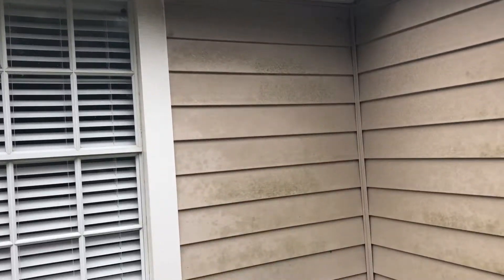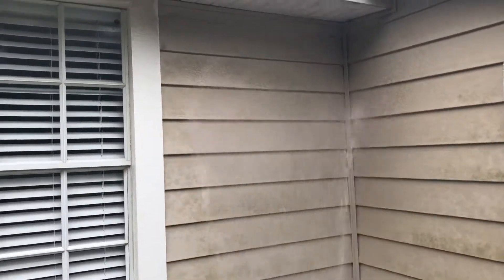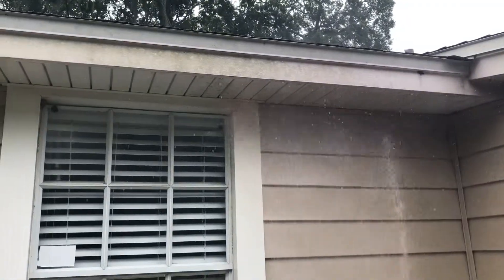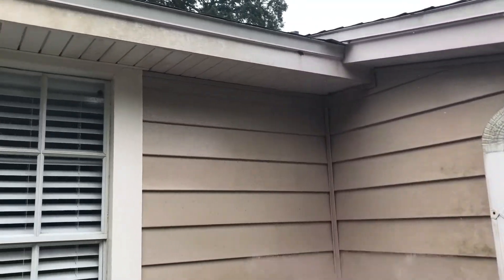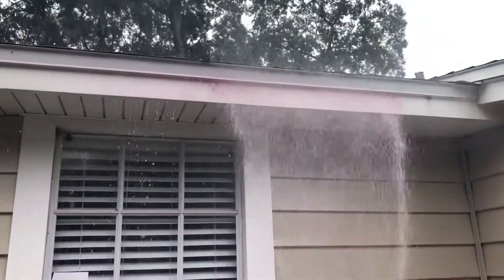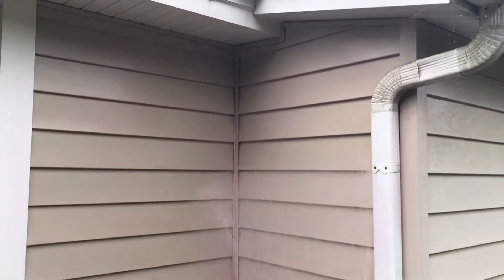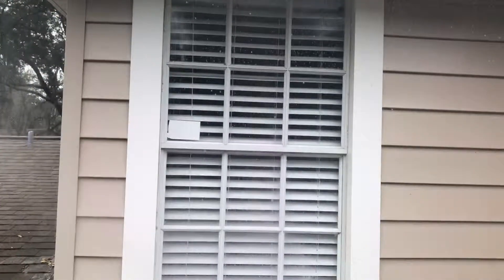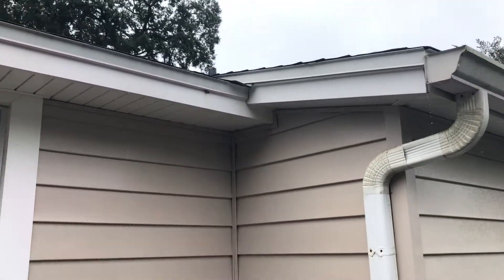Xcellent Xteriors SoftWashing in Valrico, Florida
SoftWashing by Xcellent Xteriors in Valrico, Florida